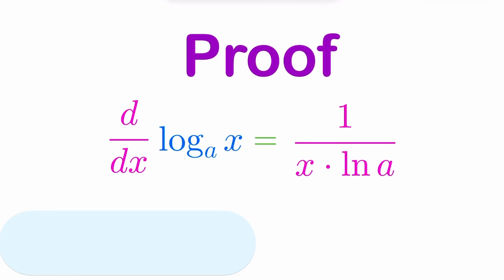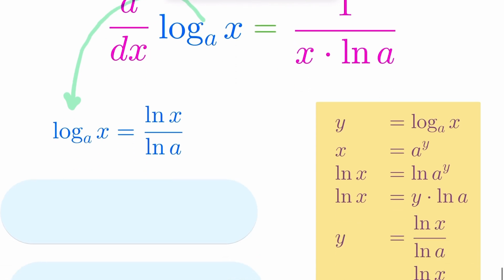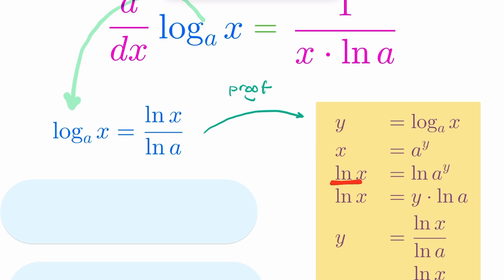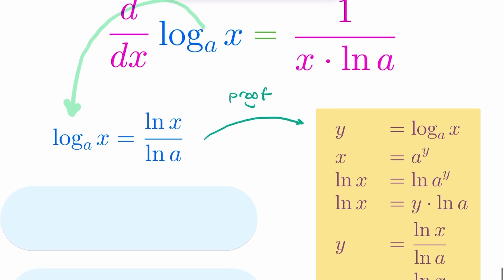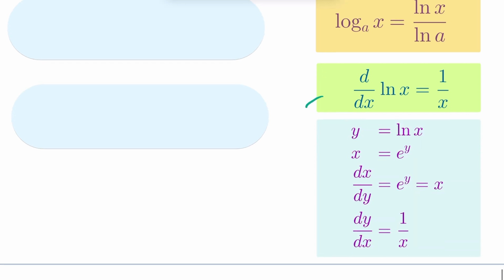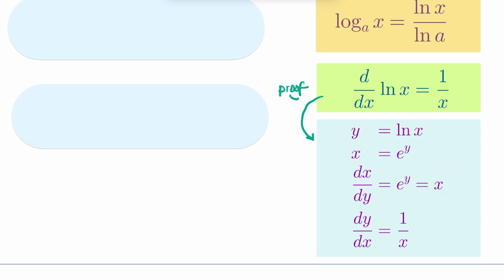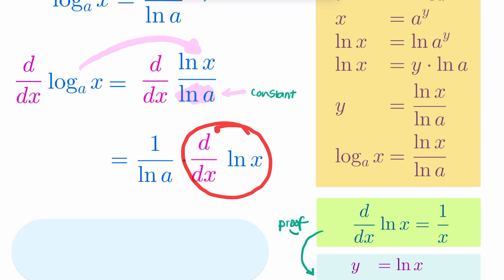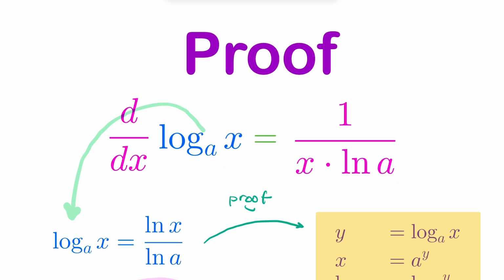Proof: Derivative of log x: d/dx log_a(x) = 1/(x ln(a))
Proof: Derivative of log x to an arbitrary base a: d/dx log_a(x) = 1/(x ln(a))